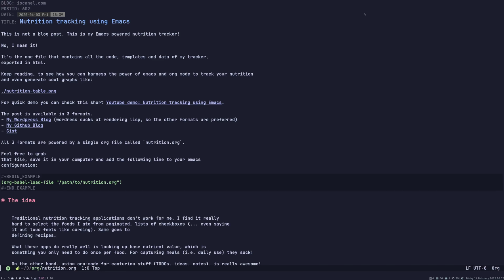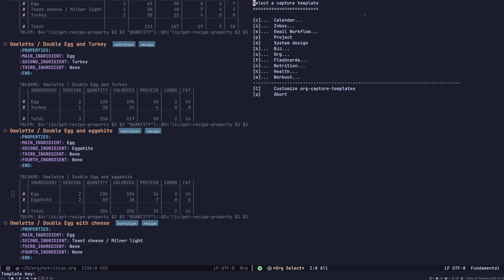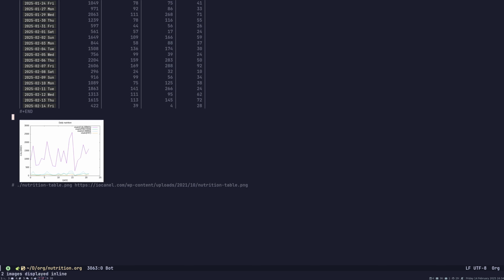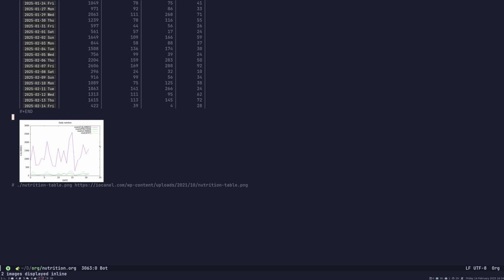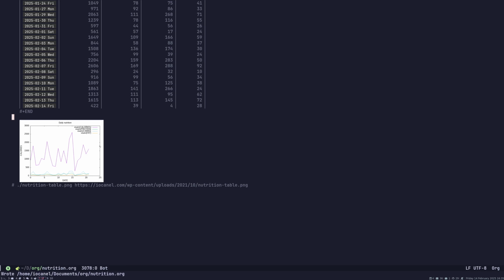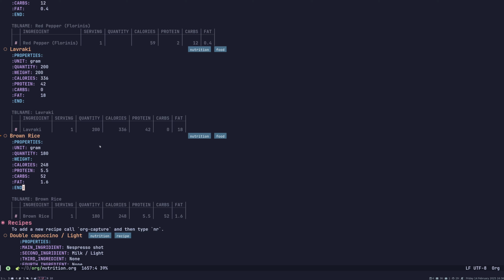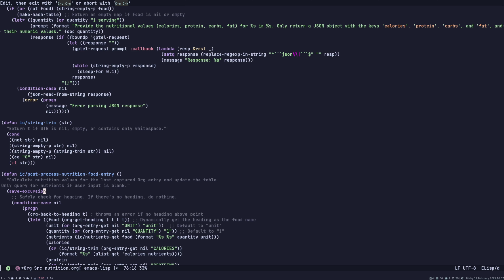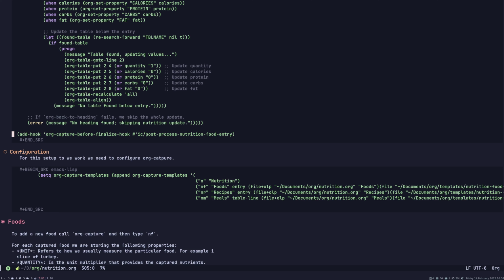Using ChatGPT via gptel to make my Emacs nutrition tracker smarter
During the quarantine of 2020 I blogged about how I am using Emacs + Org Mode to build a nutrition tracker (see [1]). The tracker code, post and data is available also as a  gist (see [2]).

To easily insert new foods and recipes I am leveraging ChatGPT using the gptel Emacs package to fetch nutritional information for new foods.

This video demonstrates how it works and goes through the code.